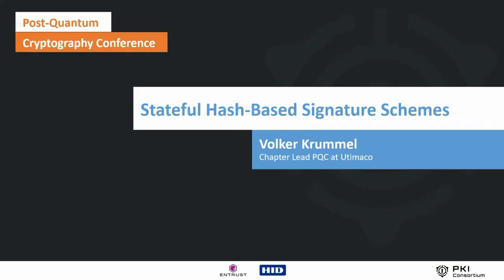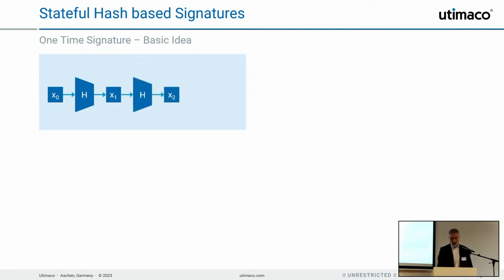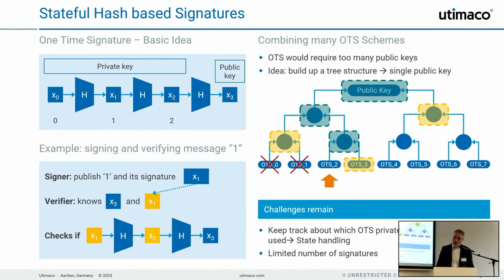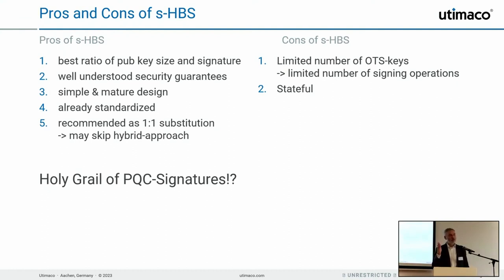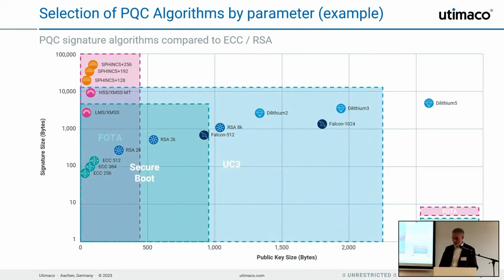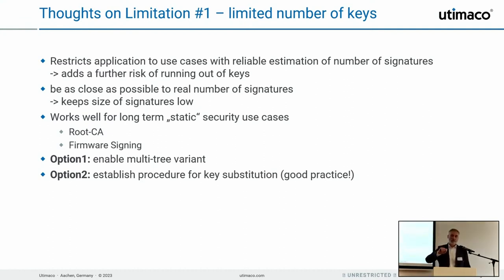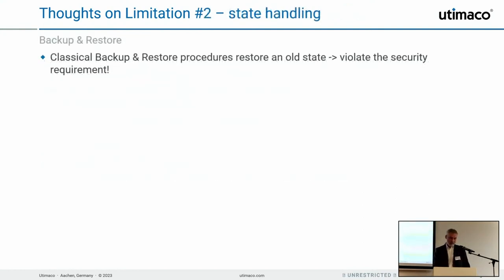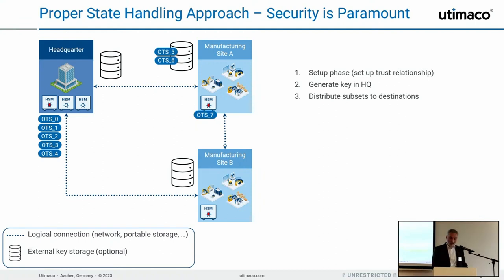Stateful Hash-Based Signature Schemes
Stateful hash-based signatures provide thorough security and a high level of maturity. However, their requirement of proper handling the state of the key raises concerns for certain use cases. In this talk we want to shed some light on the state handling challenge and how an ideal solution should look like to allow a smooth transition into the PQC era.

Volker Krummel - Chapter Lead PQC at Utimaco